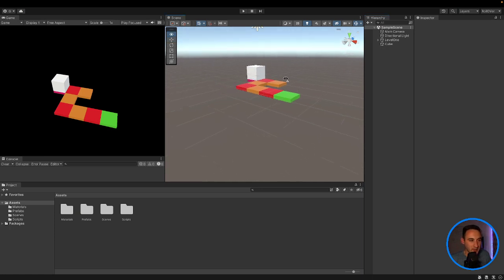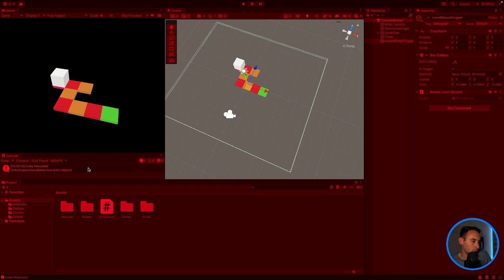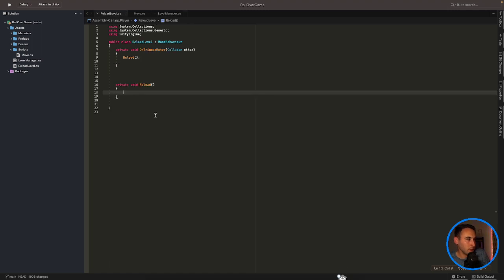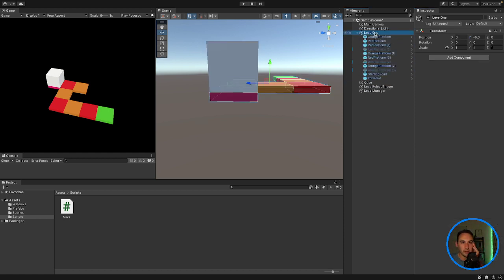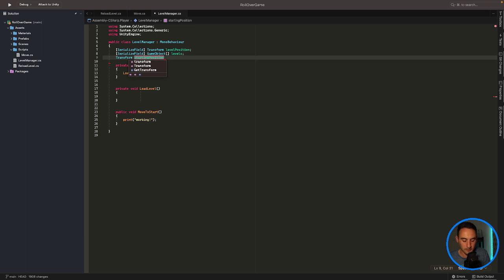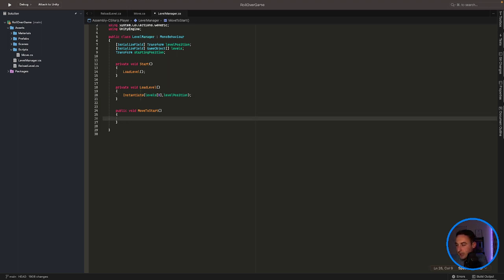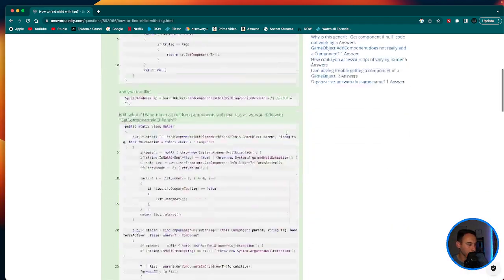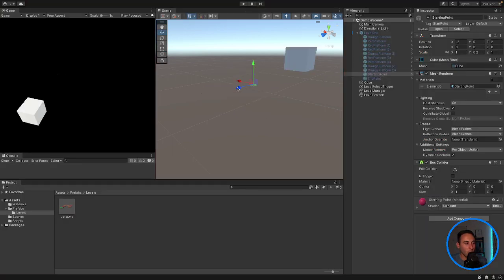Reloading the game after falling off the edge - Rolling Cube Episode 3